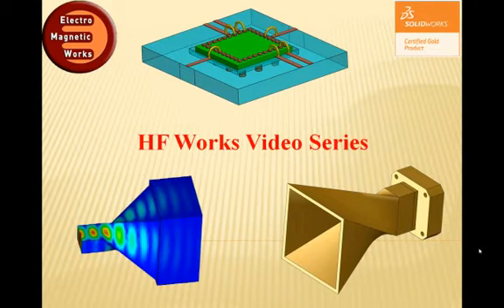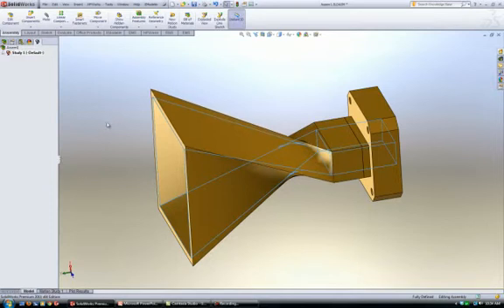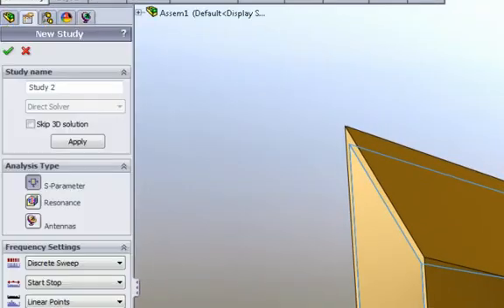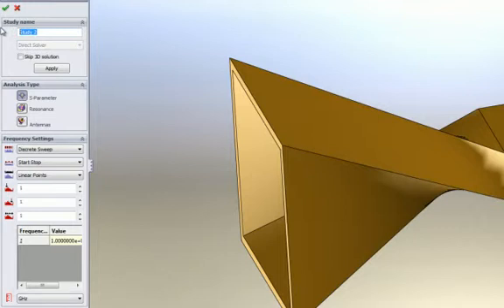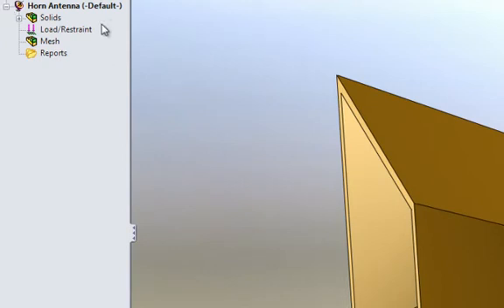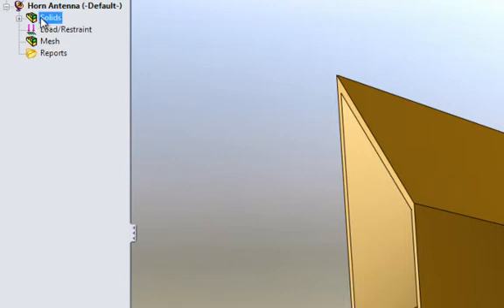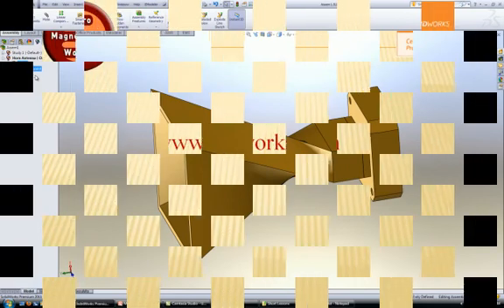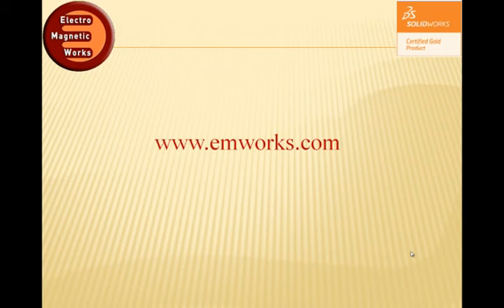Antenna Simulation Software HFWorks: Creating an Antenna Study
A step by step tutorial on how to create an Antennas study using HFWorks, The only Antenna Design Software embedded in SolidWorks.
"Choosing the right Antenna design software is an important step in the process of antenna designing. Antenna designers have been always looking for an efficient way to optimize their design. Nowadays, computational electromagnetics has revolutionized the high frequency design industry by introducing high frequency simulators based on the numerical methods like Finite element or finite difference method. HFWorks is an antenna simulation and design software based on finite element method which is a very powerful tool for design and analysis of antennas and any other high frequency components."